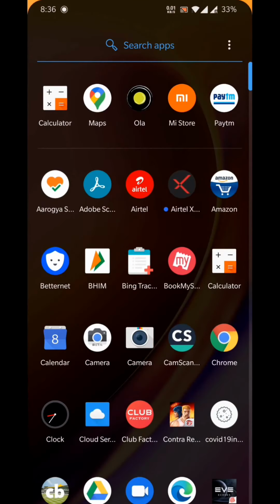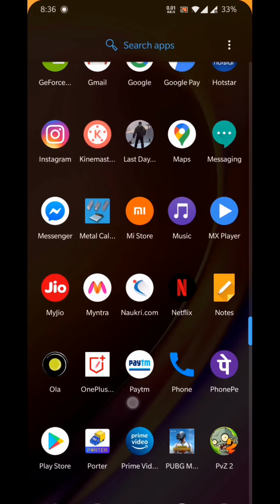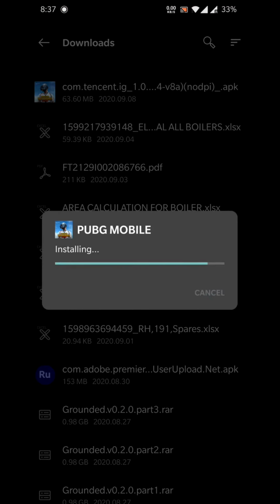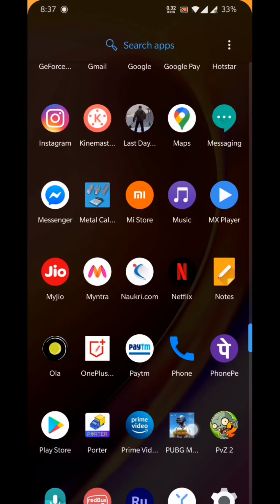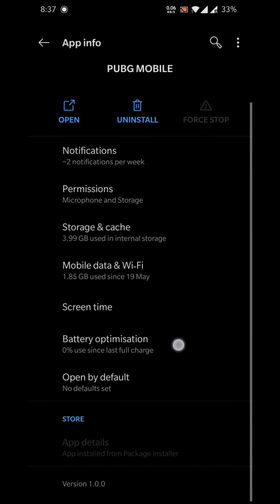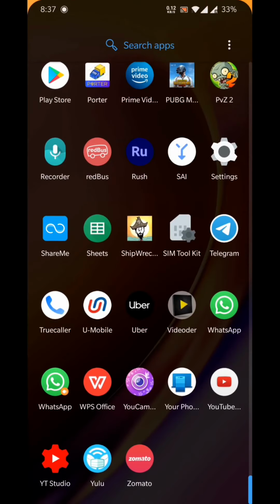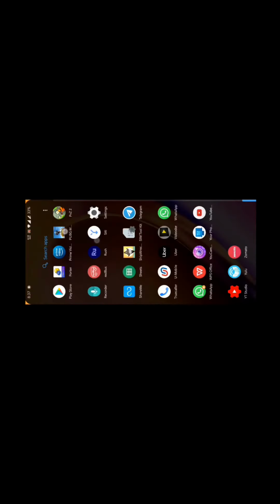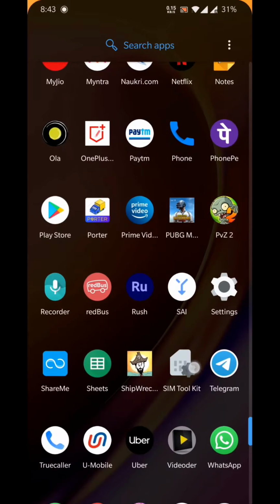PUBG MOBILE V1.0.0 I UNBANNED I NEW UPDATE I NEW ERANGEL 2.0 I HOW TO PLAY ? HOW TO DOWNLOAD ?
PUBG Mobile is running on Unreal Engine 4, players take on the Battle Royale experience on a map called "Erangel."

BATTLEGROUNDS takes place on different islands (maps), but the main island for BATTLEGROUNDS is called Erangel. An abandoned Russian island where a military occupation was controlling the island. The military occupation tested chemical/biological experiments on the islands population, after a resistance attack on a biological facility, the island had to be abandoned.
100 players parachute onto a remote 8x8 km island for a winner-takes-all showdown. Players have to locate and scavenge their own vehicles and supplies, and defeat every player in a graphically and tactically rich battleground that forces players into a shrinking play zone. Get ready to land, loot, and do whatever it takes to survive and be the last man standing!

A constantly growing weapons, and throwables with realistic ballistics and travel trajectories gives you the option to beat down your adversaries. Oh, and you like the pan? We’ve got the pan.